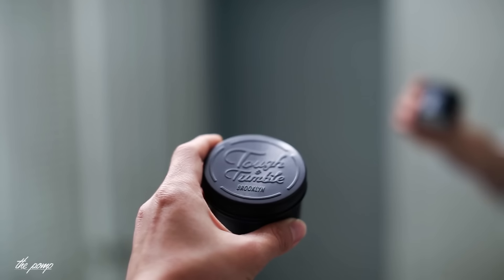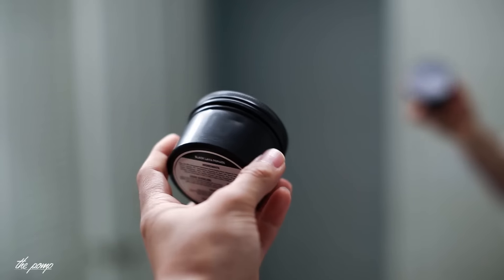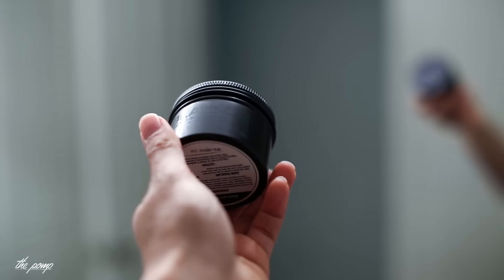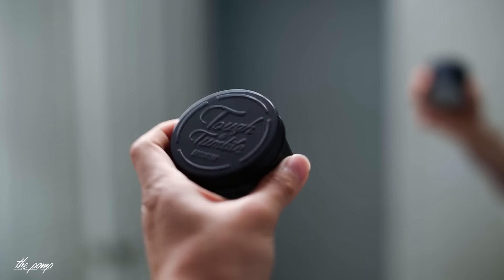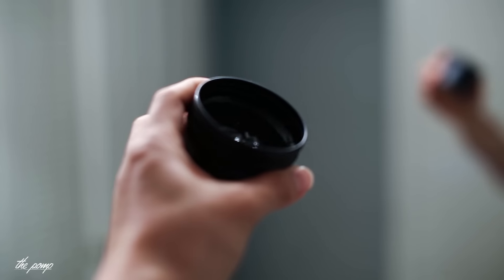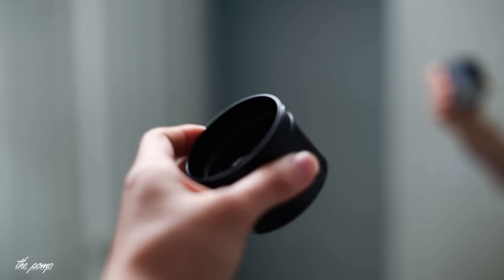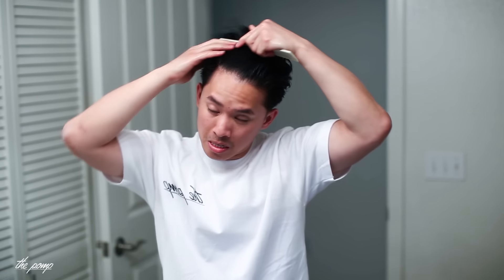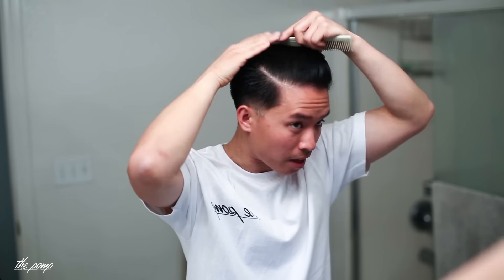Tough & Tumble 03 BLACKLAVA -- Black Clay